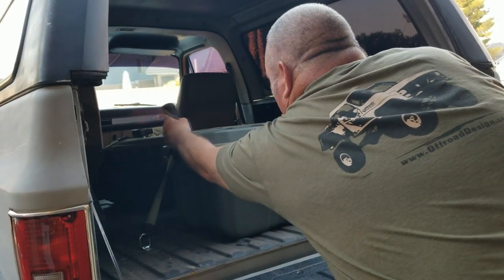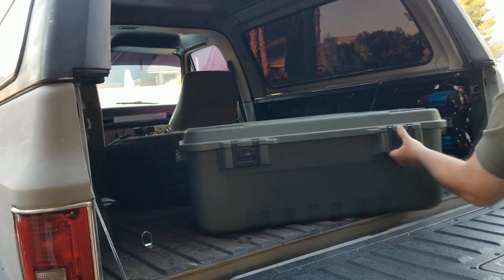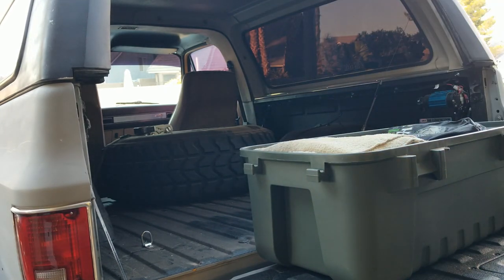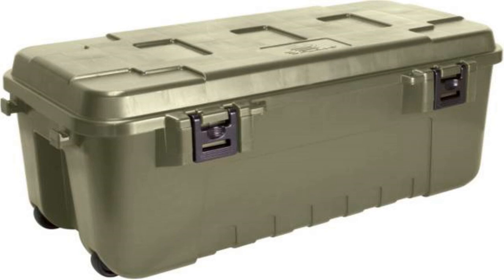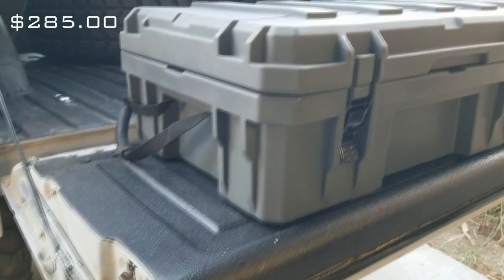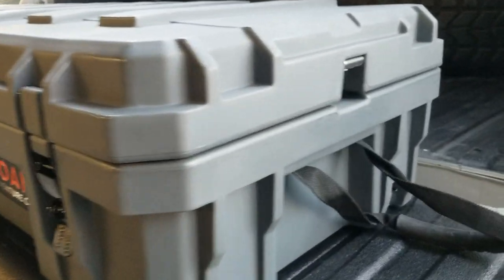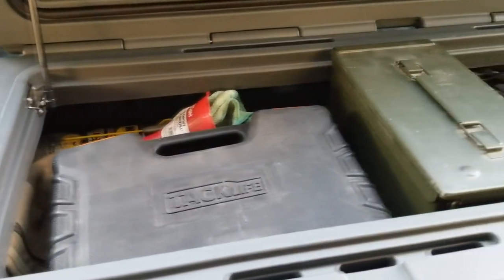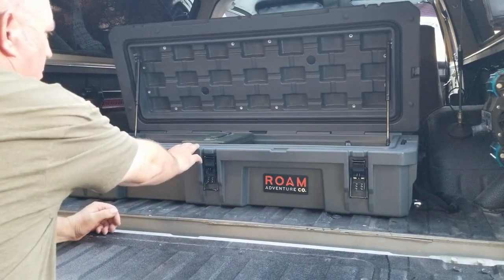Roam Adventure Co. Rugged Case / A Better Way To Store Your Tools